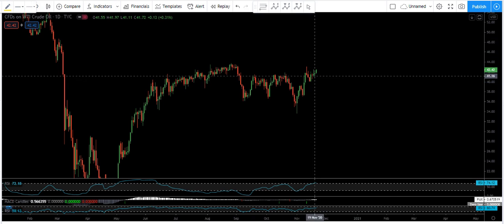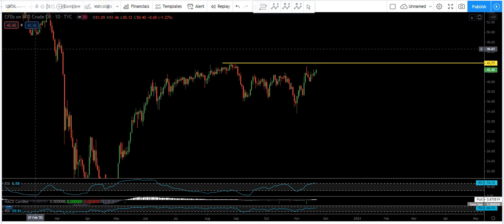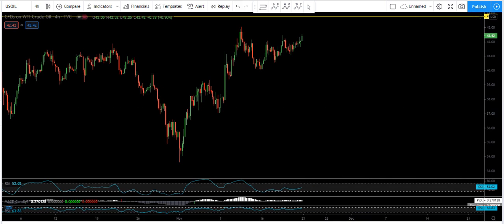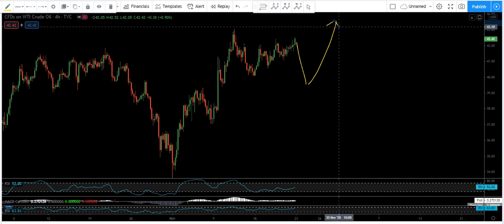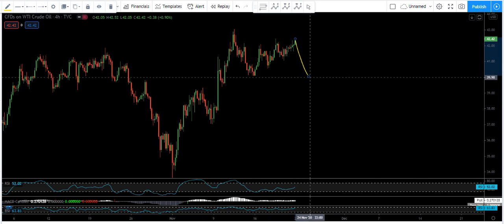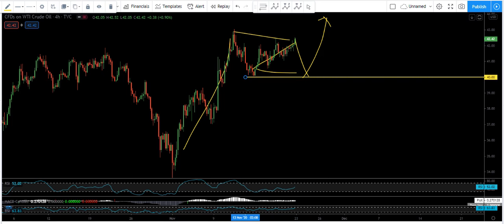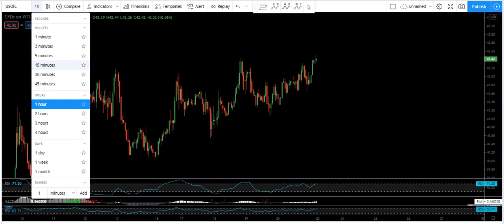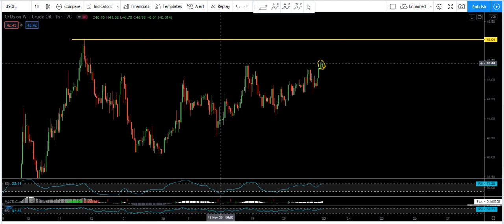WTI - Crude oil Weekly Forecast 23 - 27 November 2020 Oil